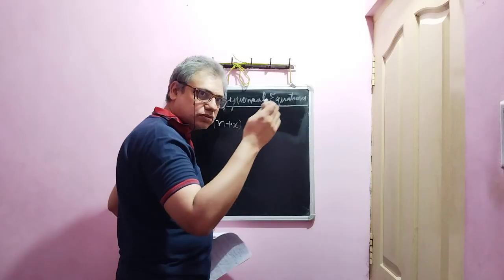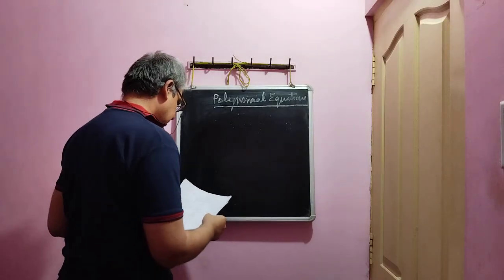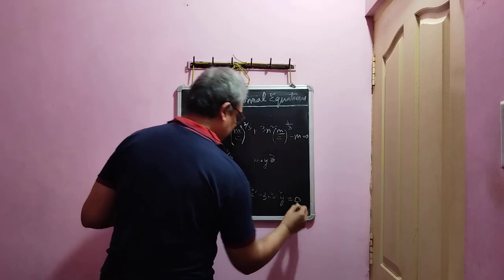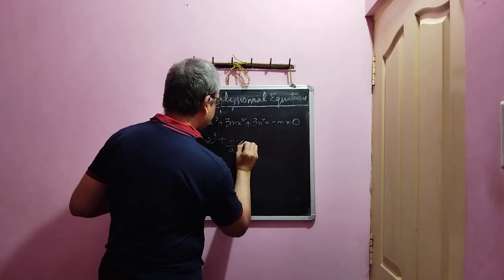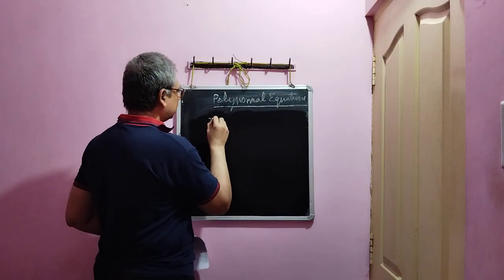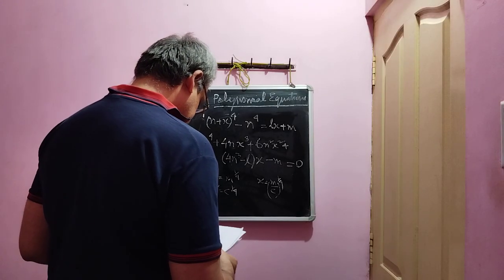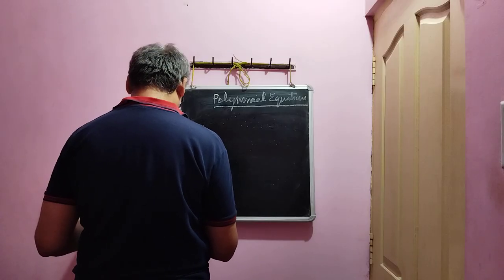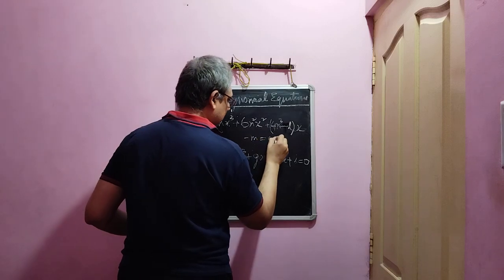Polynomial Equations 3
Another general inductive method for solving the polynomial equation of the next higher degree in terms of the polynomial equation of its previous degree.